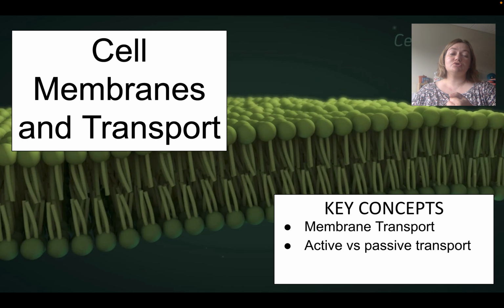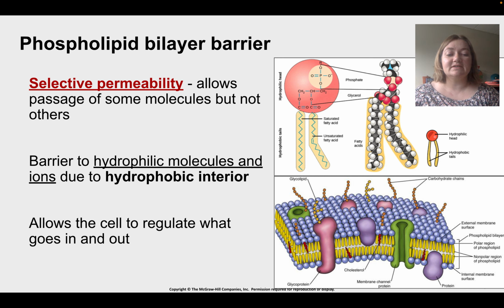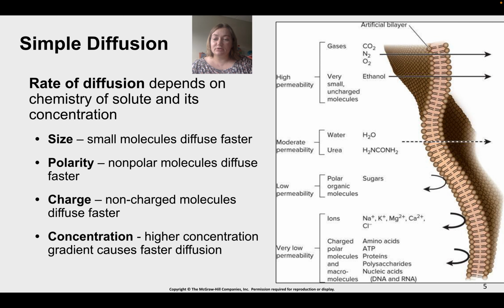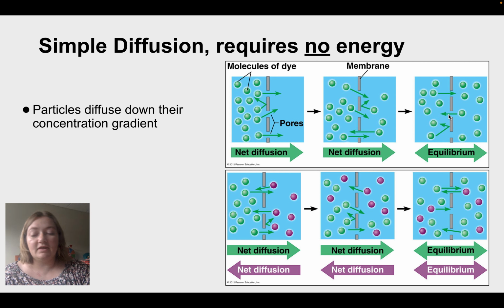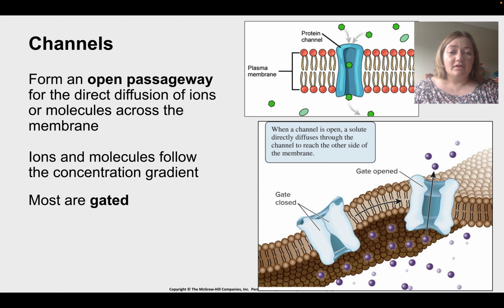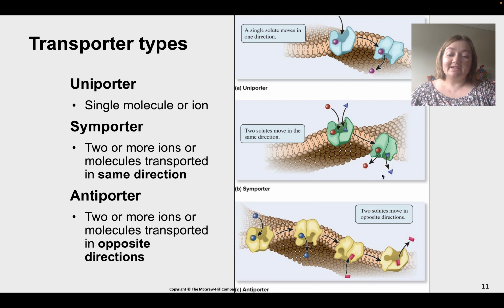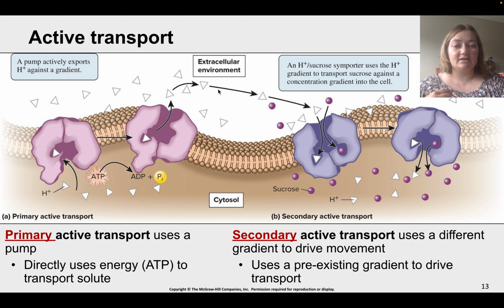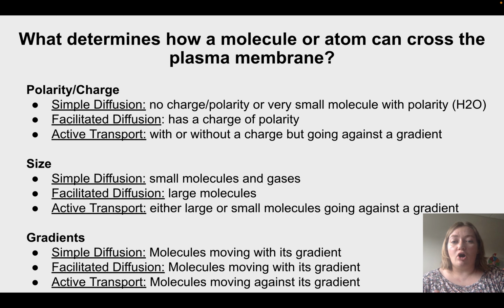Pre-Class Lecture for Sept 20th